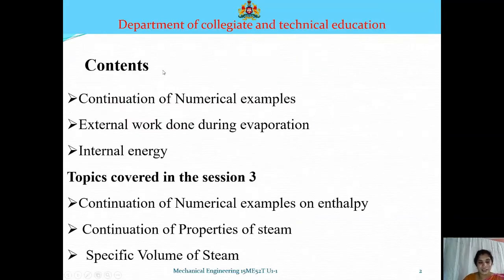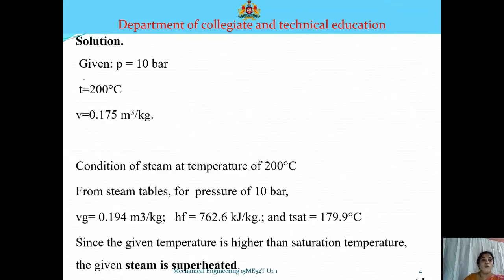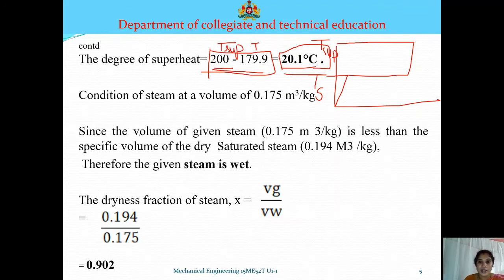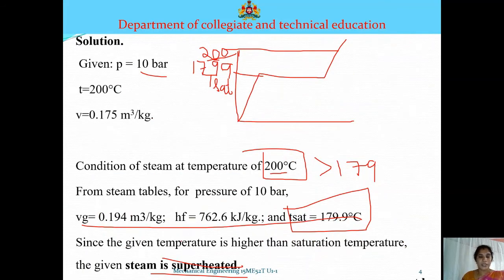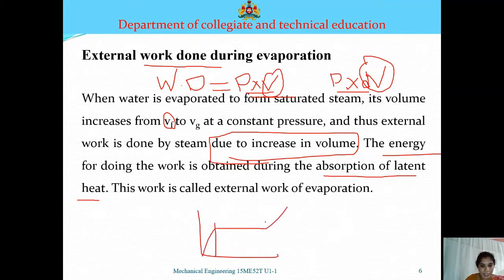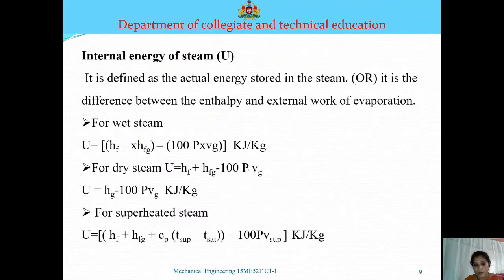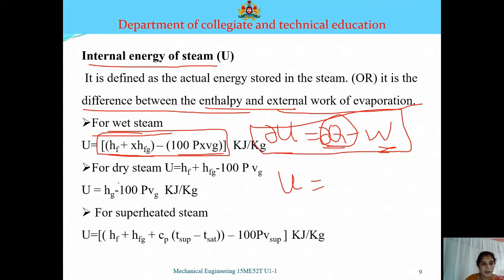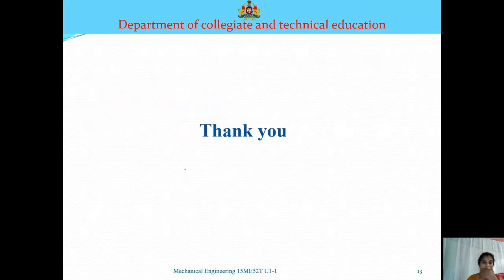ME_15ME52T_U1_S4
Formation of Steam@ Internal energy